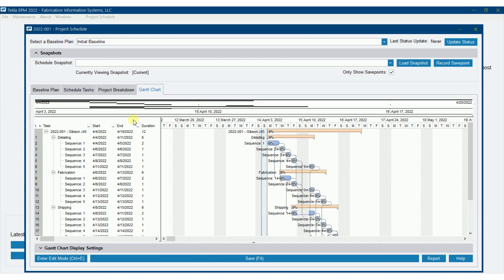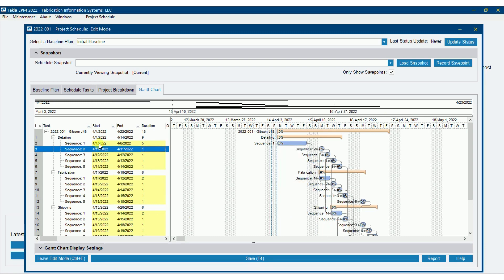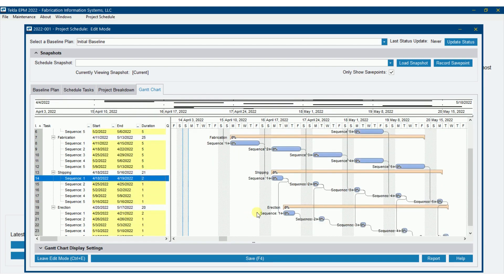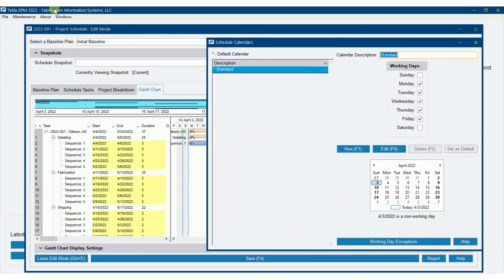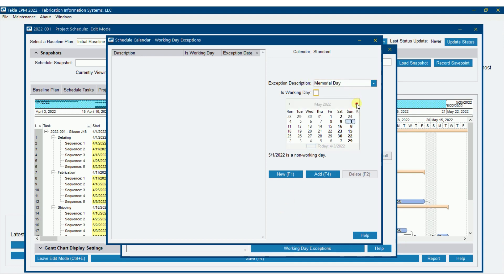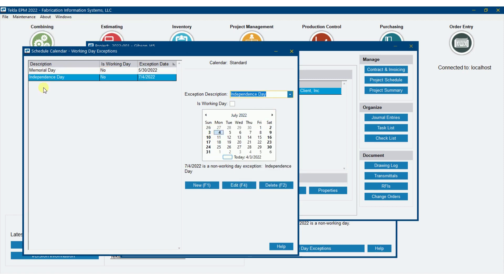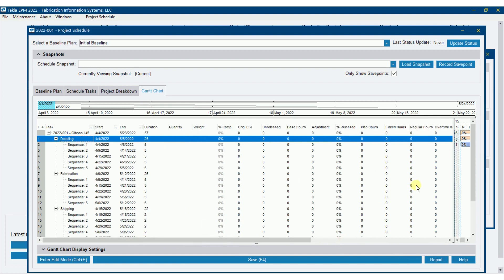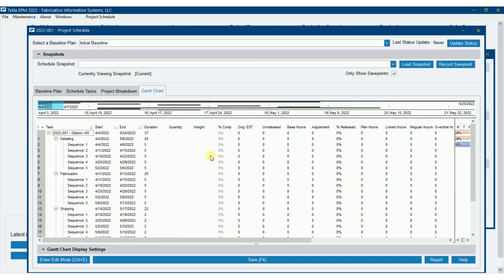Tekla EPM Project/Production Schedule Part 3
This video covers two areas of the schedule:
-Adding dates to the various tasks.
-Setting up the calendar to adjust work dates.

Continue to watch every week for the other installments of this series of videos on the schedule in EPM.